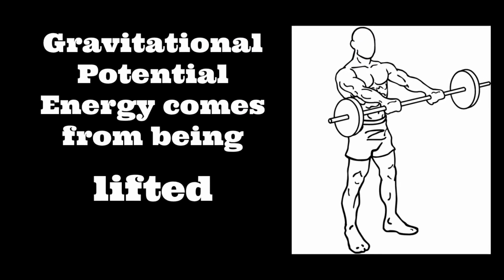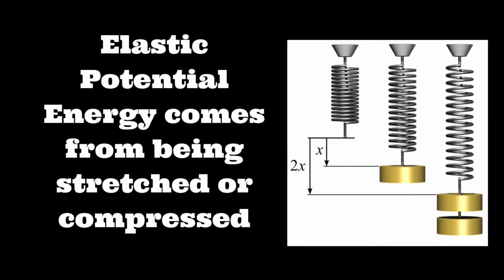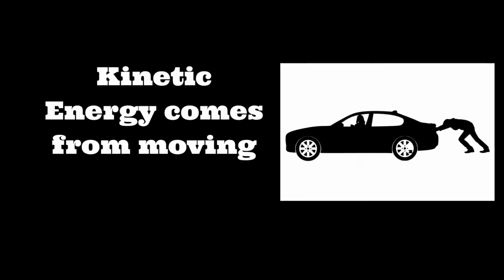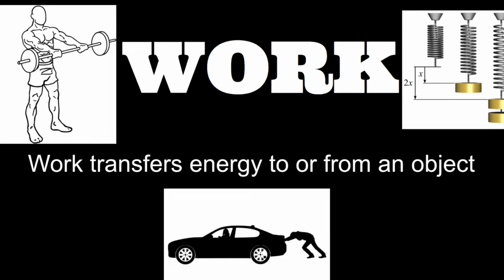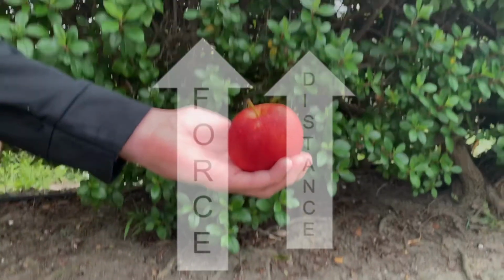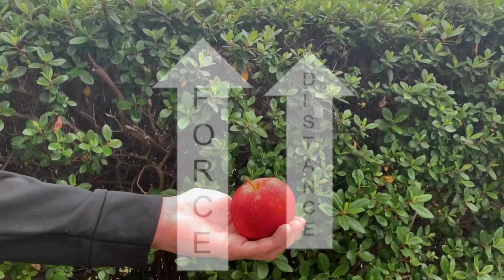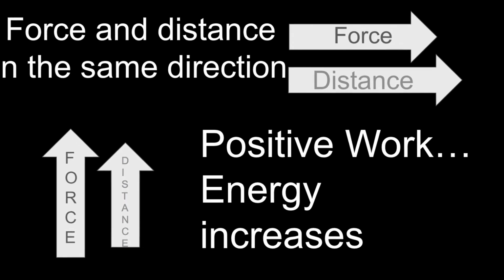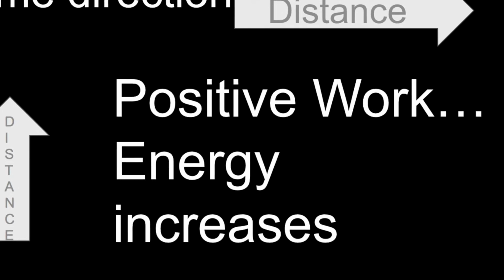Work and energy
A brief introduction and explanation of the concept of work in physics.